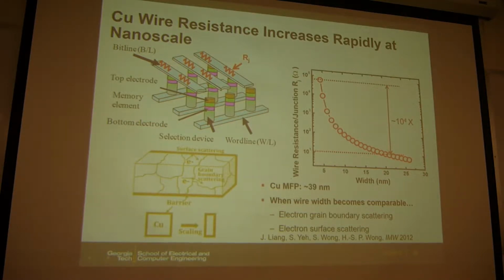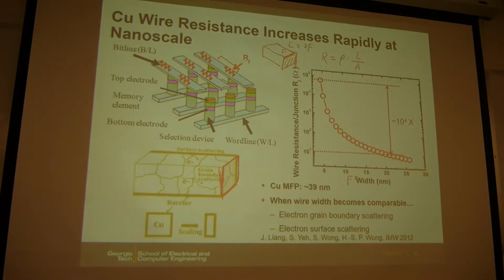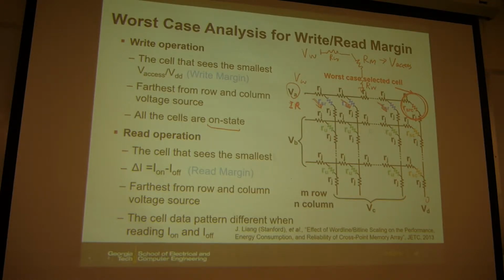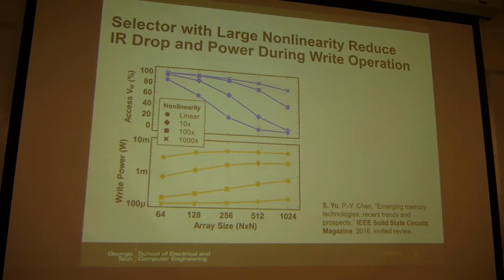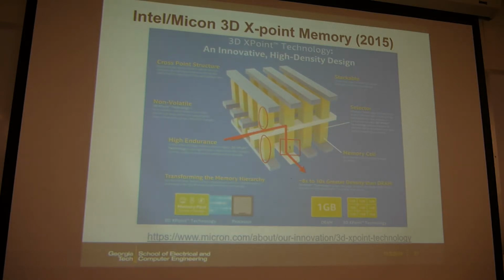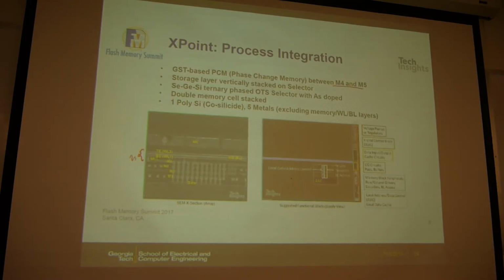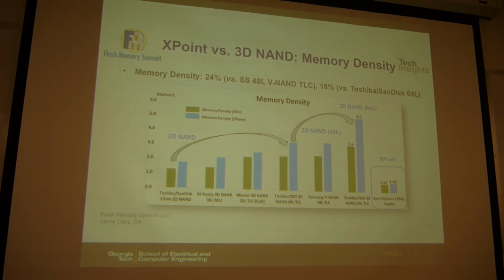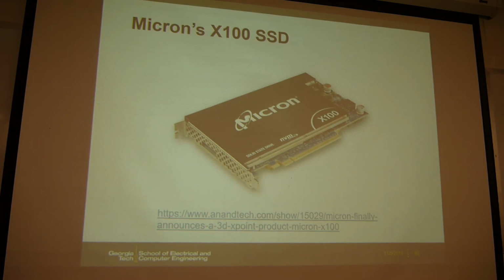L6 eNVMs part4